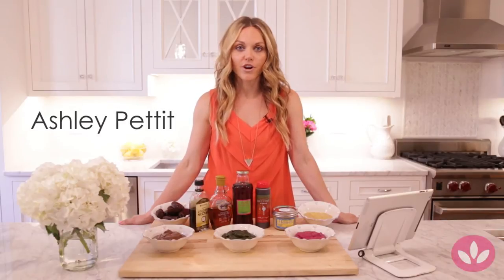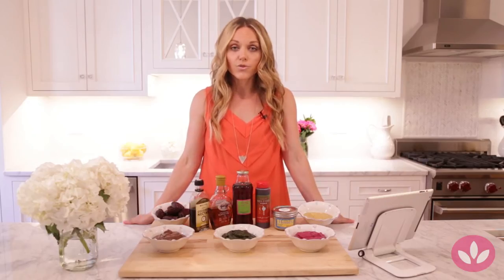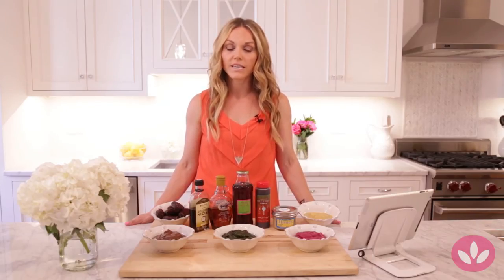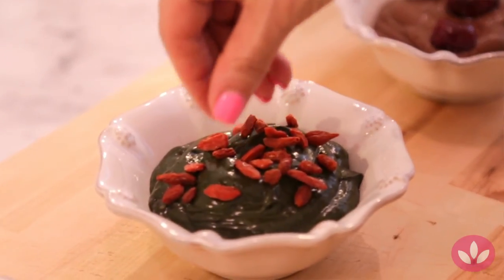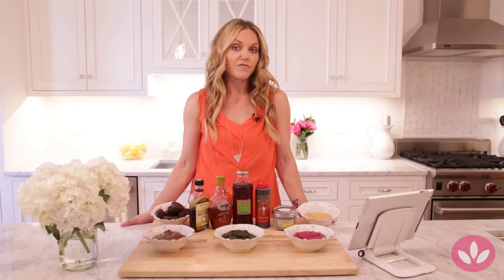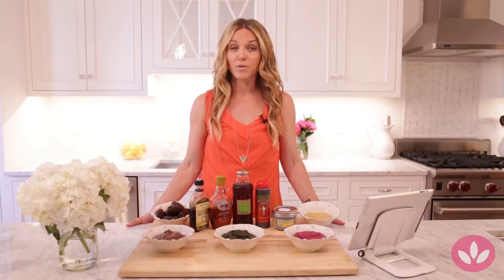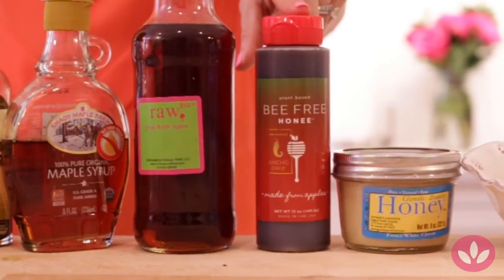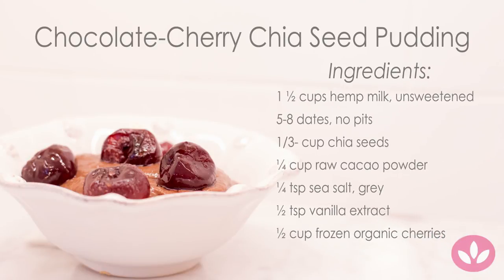Ashley Pettit Living: I Quit Sugar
In the premiere episode of APL TV Season Two, Ashley explains why she ditched inflammatory processed sugars in favor of natural sweeteners. She shares her equally delicious alternatives such as coconut sugar, maple syrup, and bee-free honey.